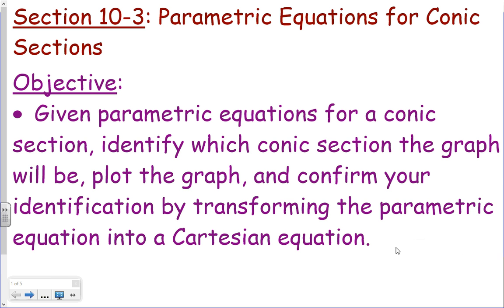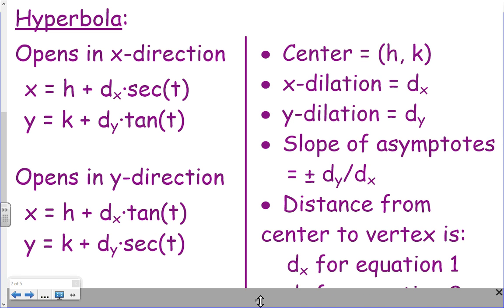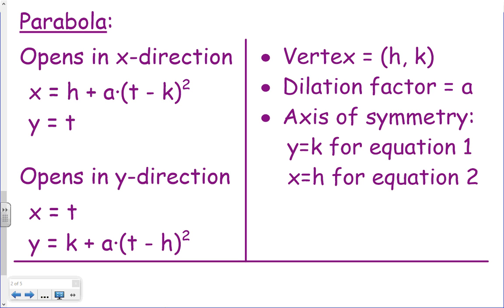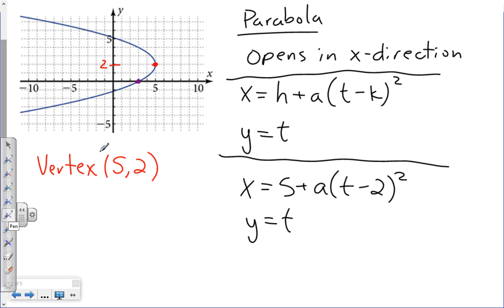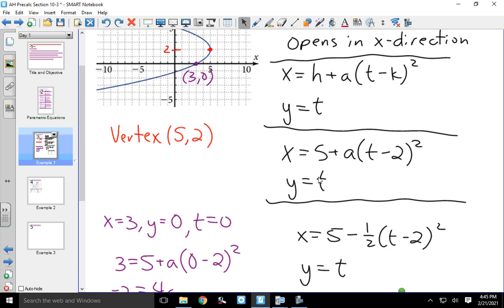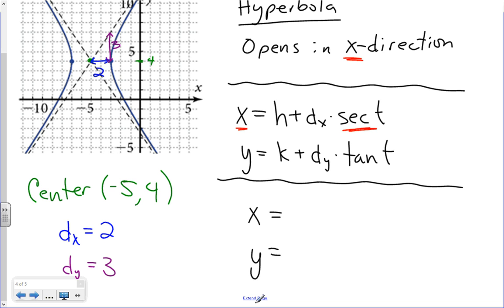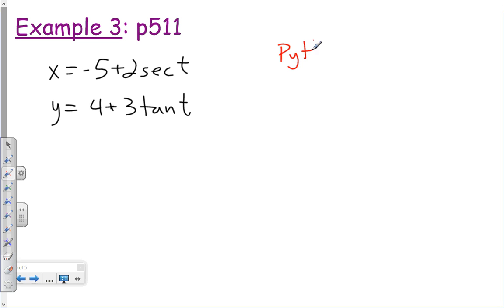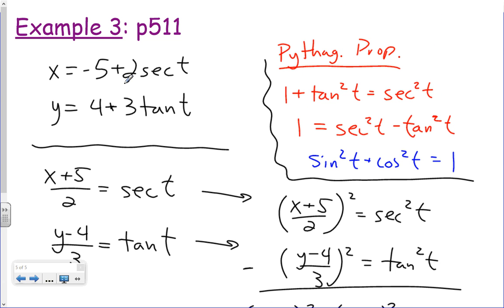AH Precalculus Section 10-3 Video